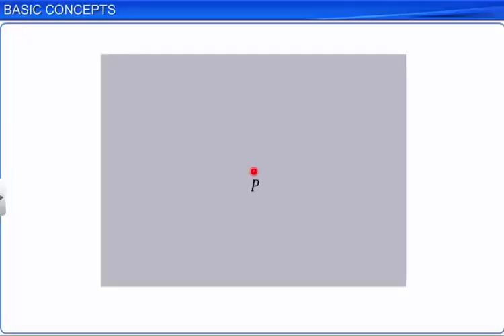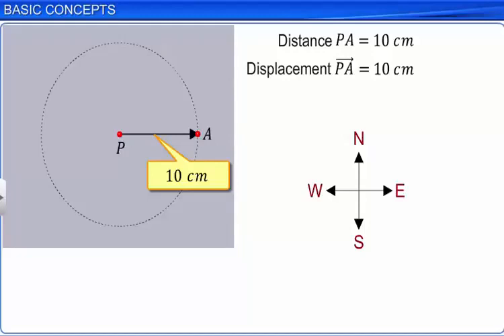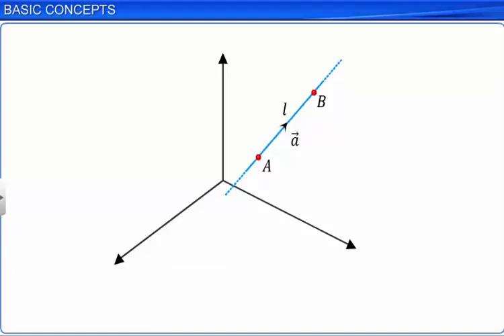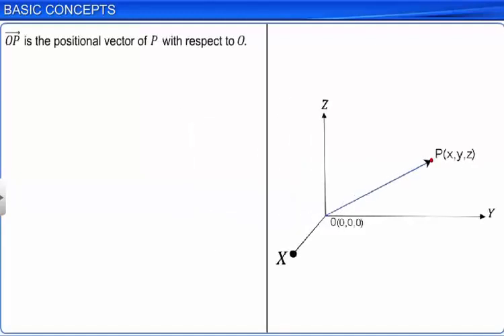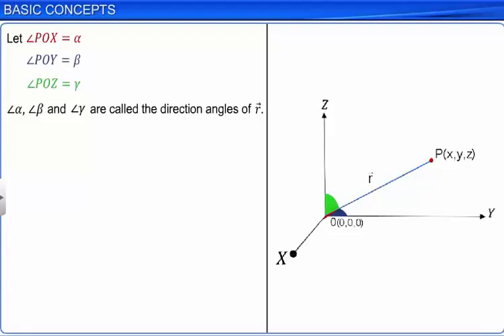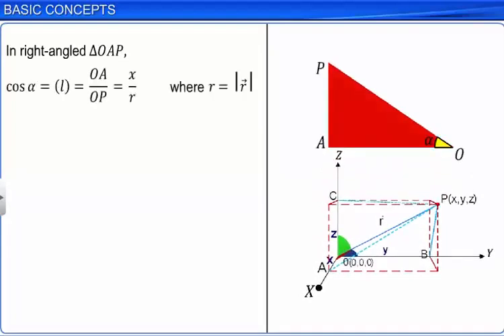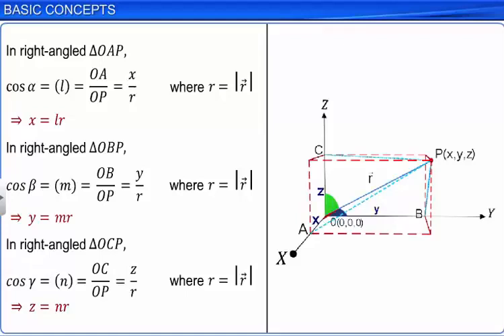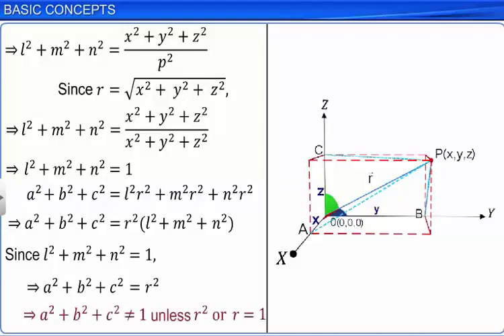10. Vector Algebra – 1, Basic Concepts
10. Vector Algebra – 1, Basic Concepts